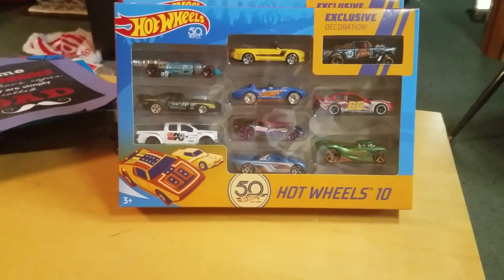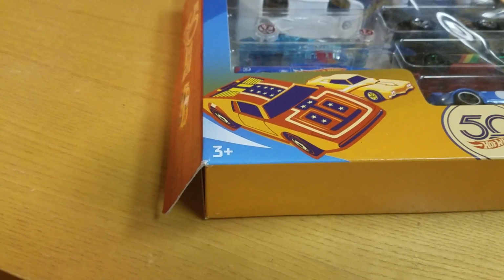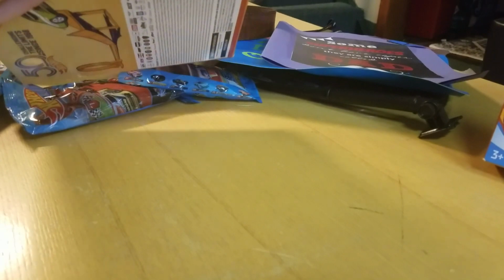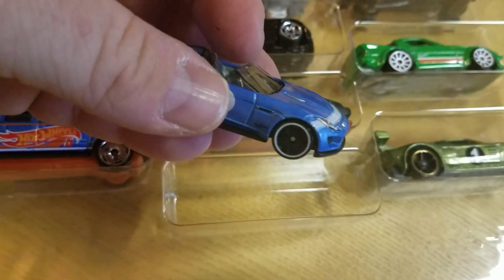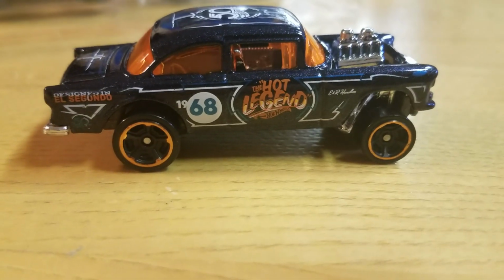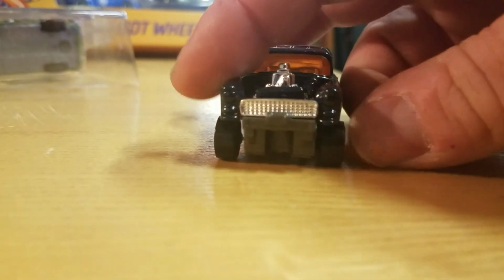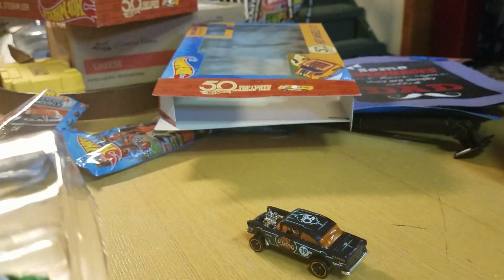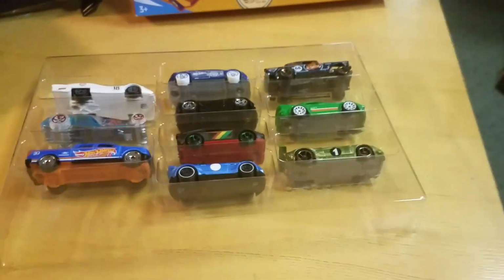Hot Wheels 10 pack Amazon exclusive 55 gasser opening review unboxing review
Hot Wheels 10 pack Amazon exclusive 55 gasser opening review